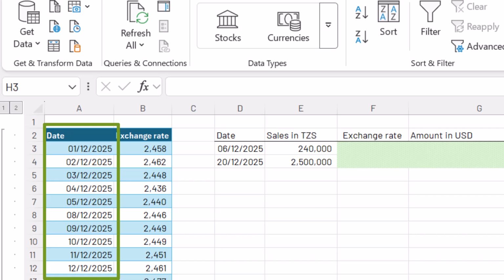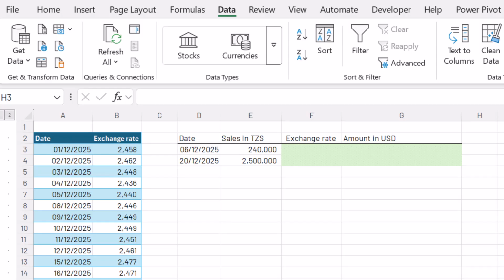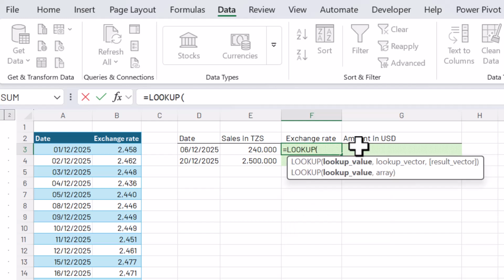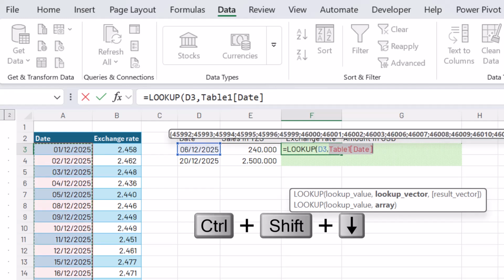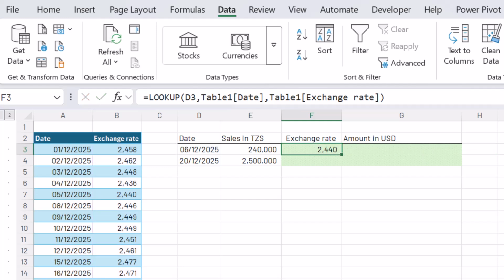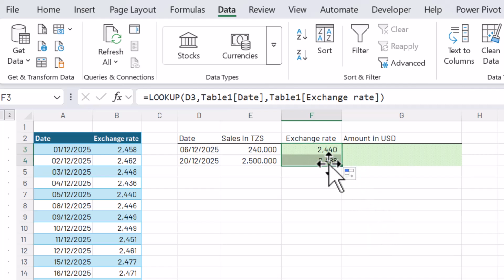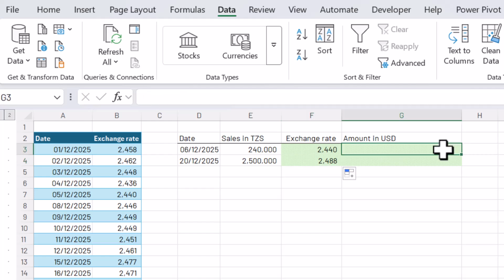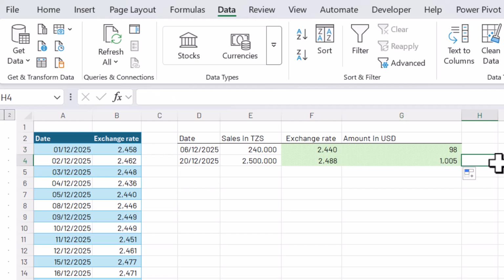Find Matching Value Within a Date Array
In this video you will learn how to search/lookup a value in a date array/date range using the LOOKUP excel function.